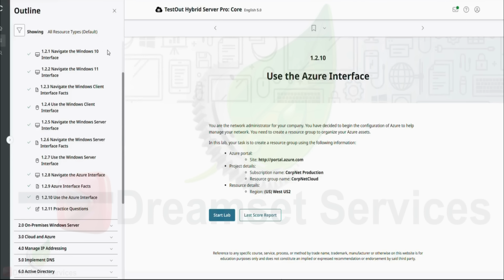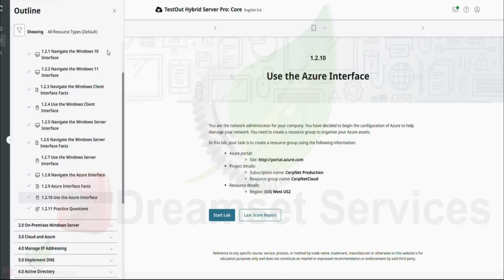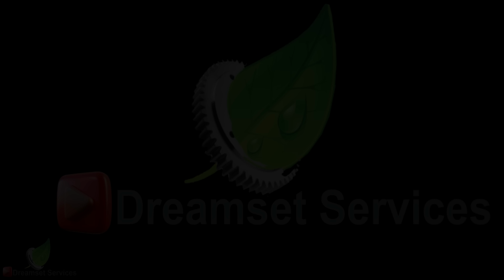Hybrid Server Pro Core 1.2.10 Use the Azure Interface TestOut